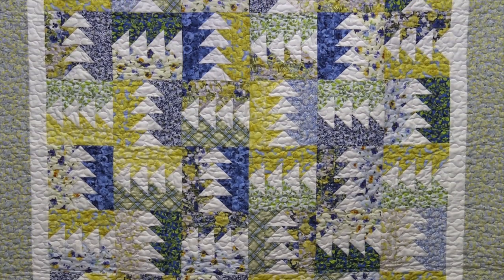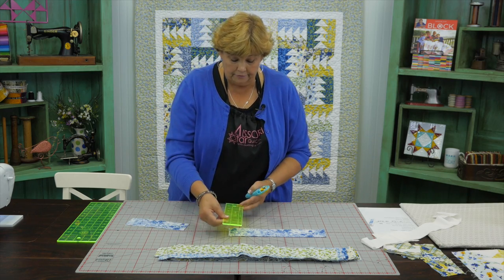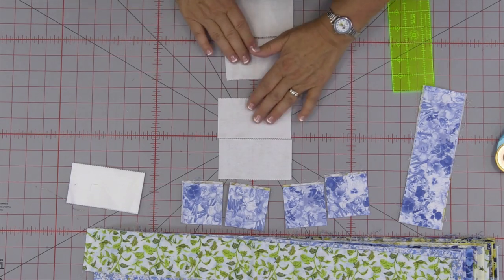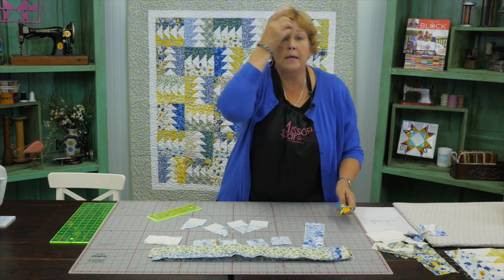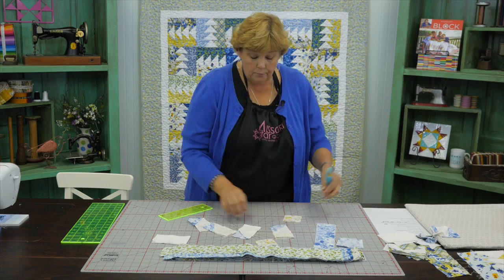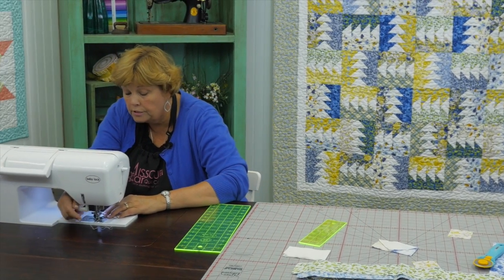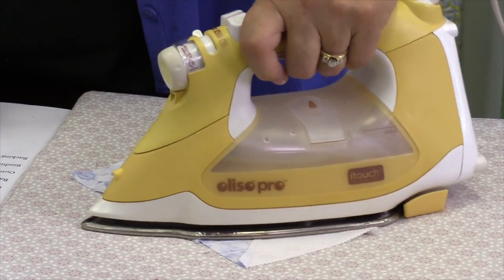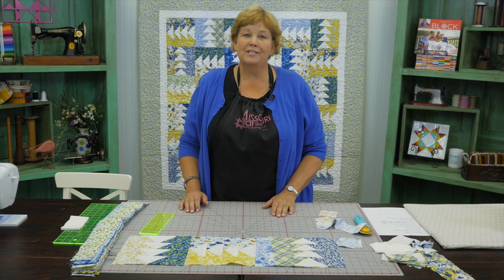Make the Flying Home Quilt with Jenny Doan of Missouri Star! (Video Tutorial)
Jenny Doan demonstrates how to make a Flying Home quilt using 2.5 inch strips of precut fabric (jelly rolls). We used Walking on Sunshine 40 Karat Crystals by Joanne Porter for Wilmington Prints.  Learn how to make a flying geese block and snowballed corners.